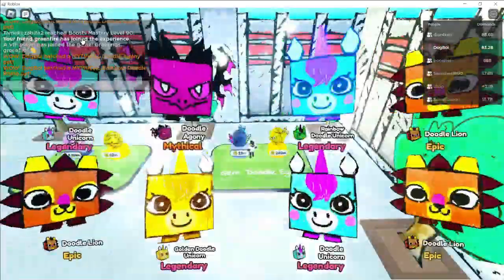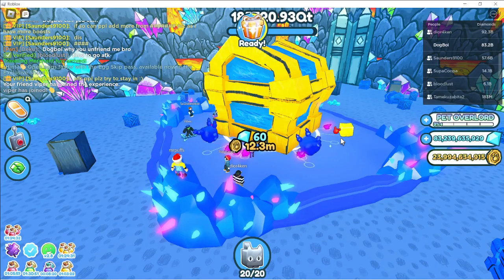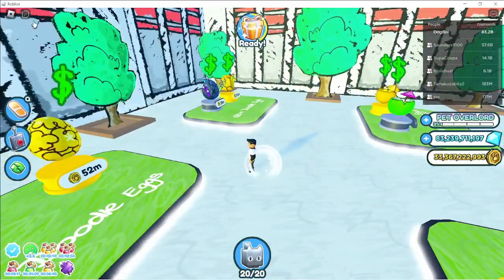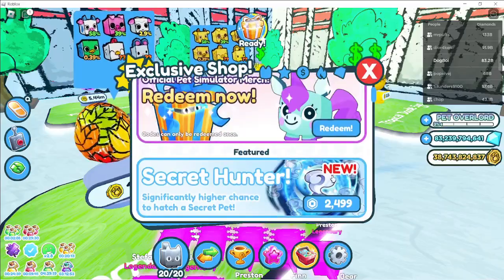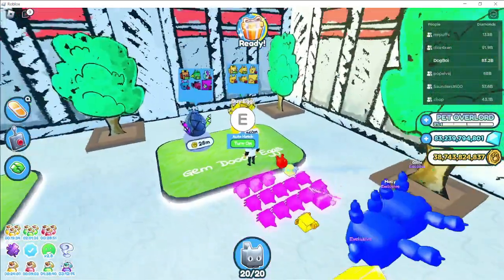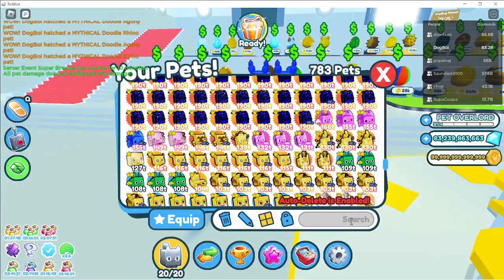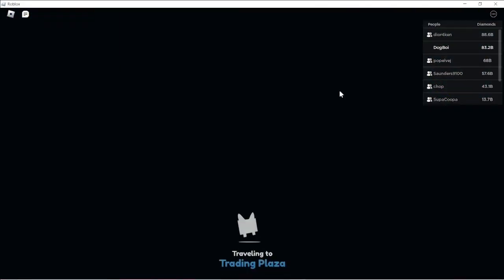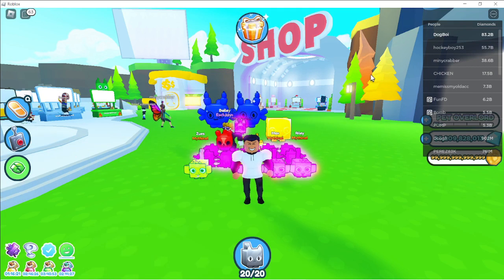I Got the *BEST* Pet in PET SIM X DOODLE WORLD AND SPENT 30000000000 CARTOON COINS!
today i got the bets pet in the new pet simulator x update! I spent 30B cartoon coins! This was a super hard grind!

Check out my streams I stream atleast 2 times a week! I usually stream pet sim x!